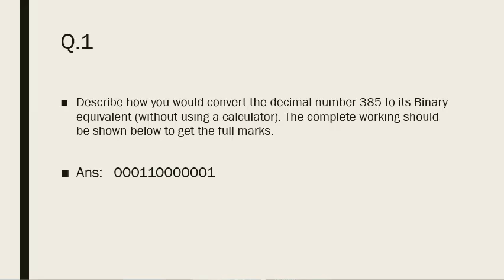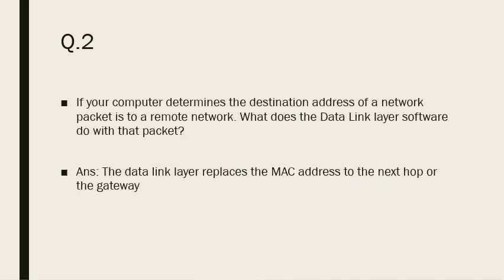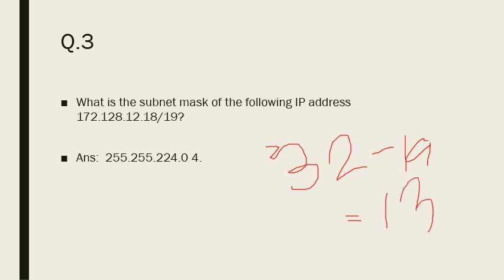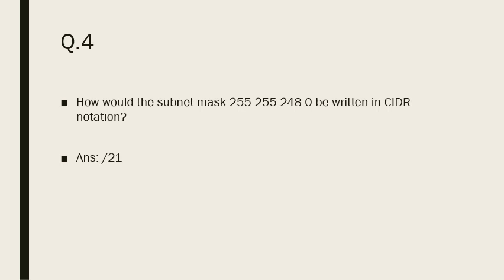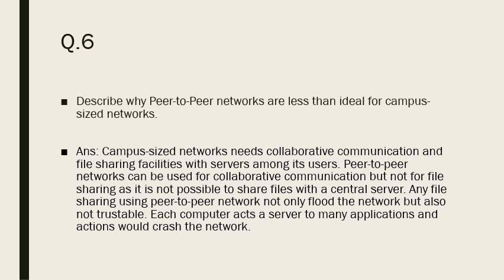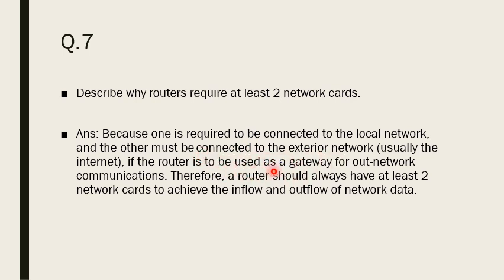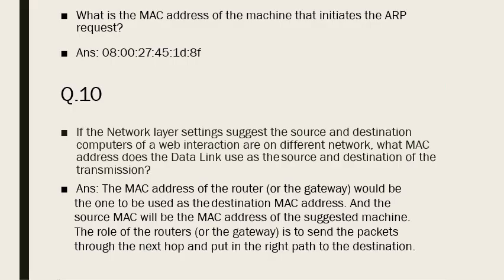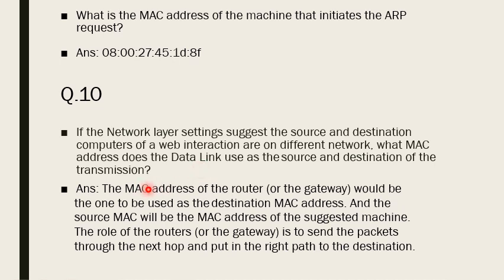ITECH1102 Week12 Part A